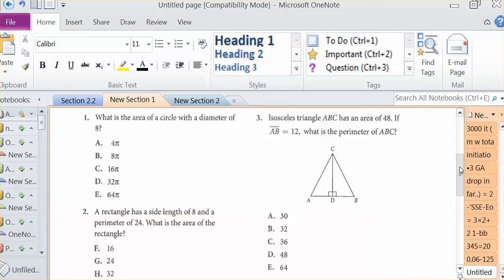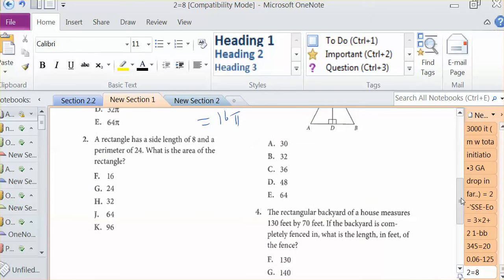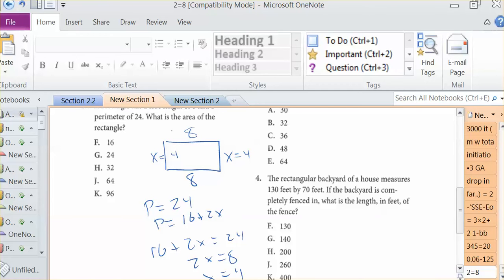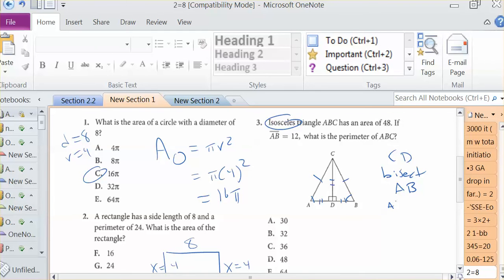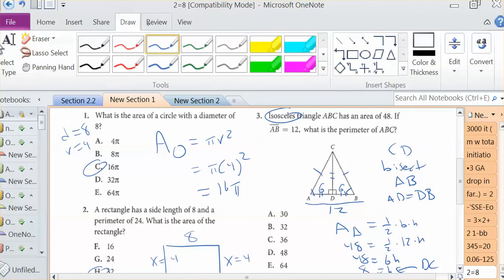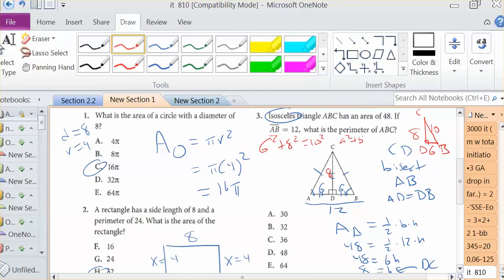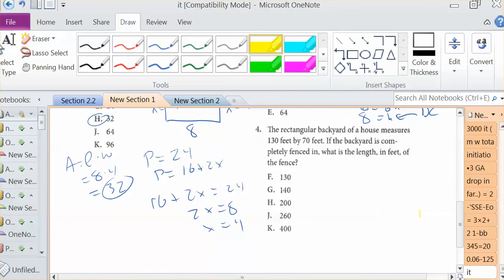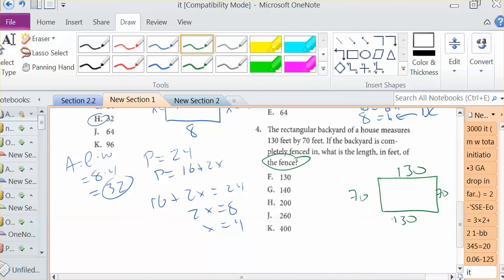ACT Math Plane Geometry Ivy Advantage